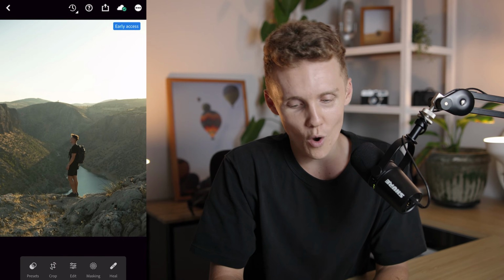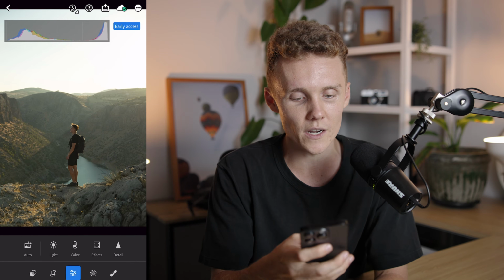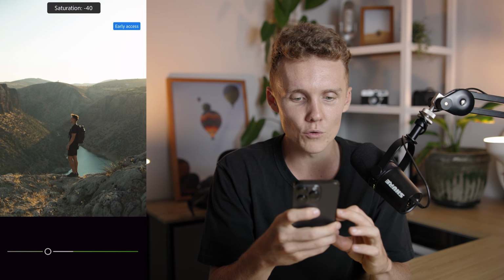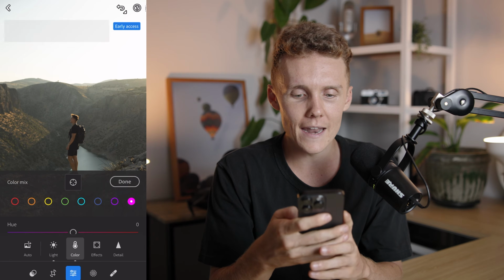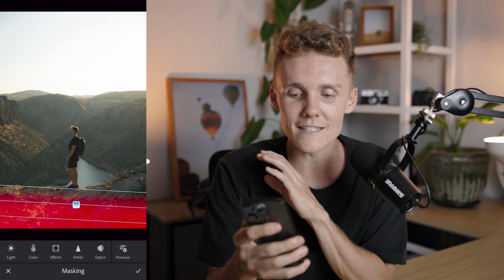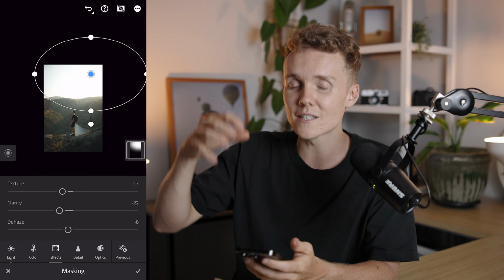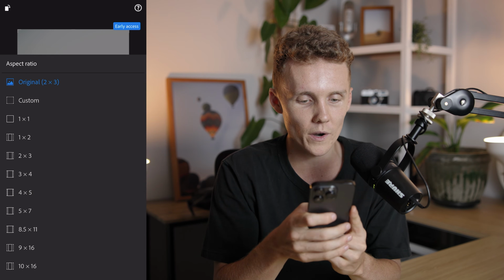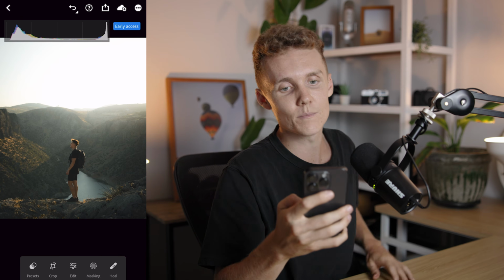My LIGHTROOM MOBILE Editing Workflow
Sign Up and Get a FREE 2 Months on Artlist

My Gear -
My Main Camera
My Second Camera
My Main Lens
My Favourite All-rounder Lens
My Zoom Lens
My Portrait Lens
My Vlogging Lens
My Tripod
My Sd Cards
My Drone
My Computer
My SSD's
My Studio Microphone
My Vlogging Microphone

My Beginner Photographer Gear List -
Camera Body
Lens 1
Lens 2
Sd Card

My Beginner Videographer Gear List -
Camera Body
Lens 1
Lens 2
Sd Card